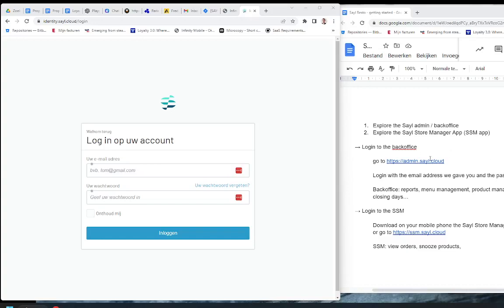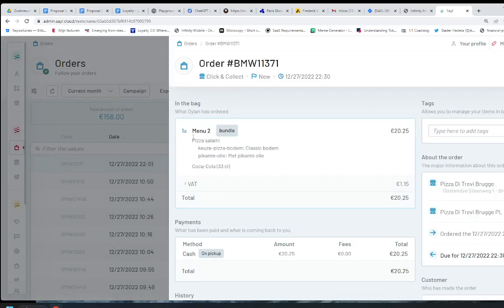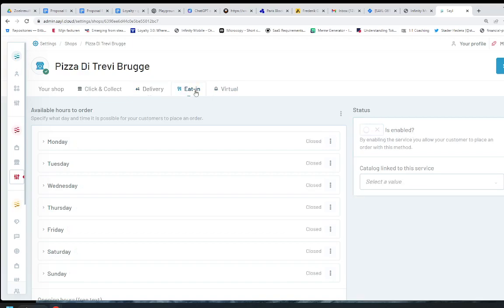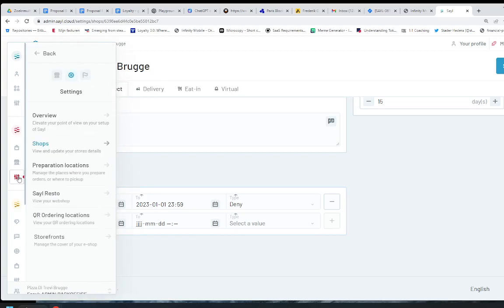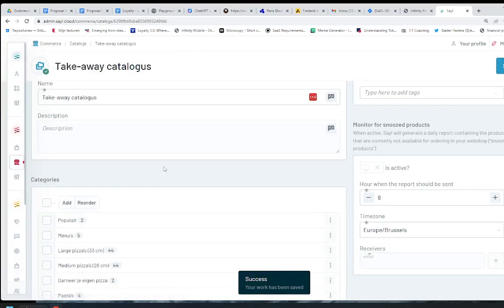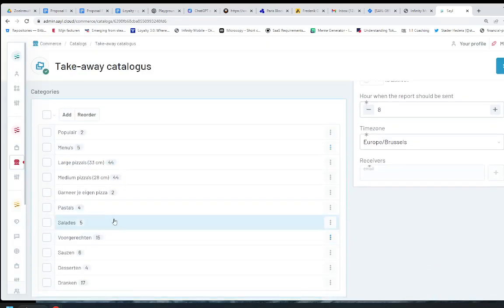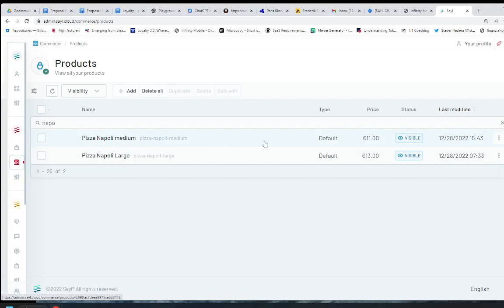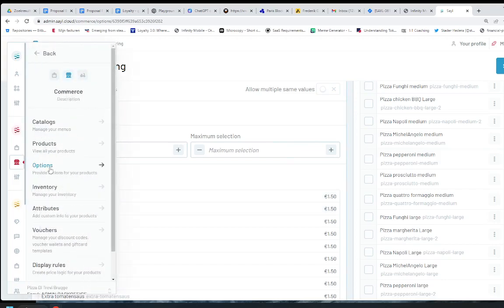Sayl Resto - get started for ambitious resto businesses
In this movie (part 1 of 2) we concentrate on the Sayl admin backoffice.
- orders
- shops / timeslots
- menu management
- products / modifiers